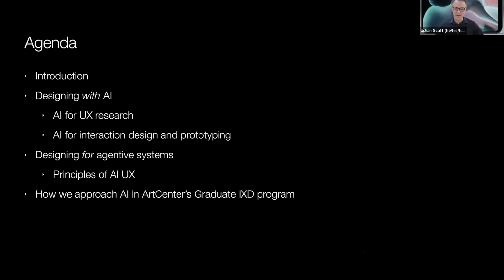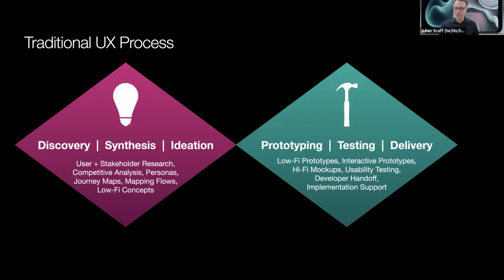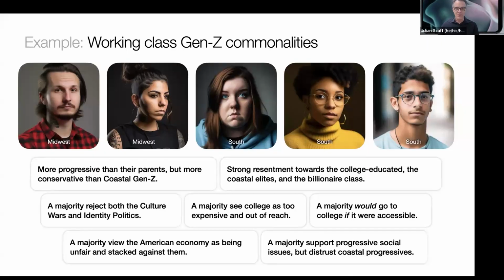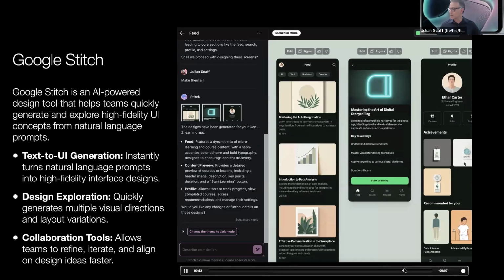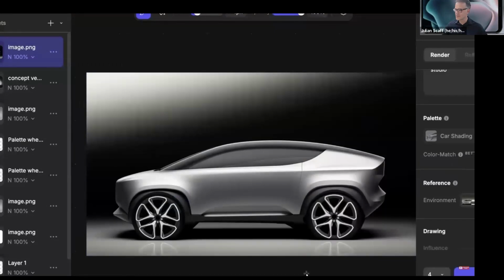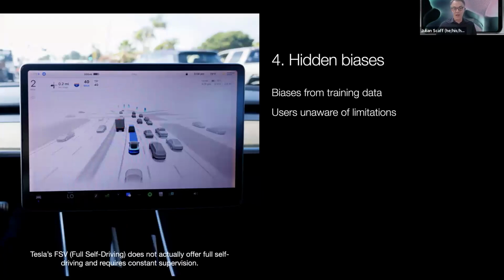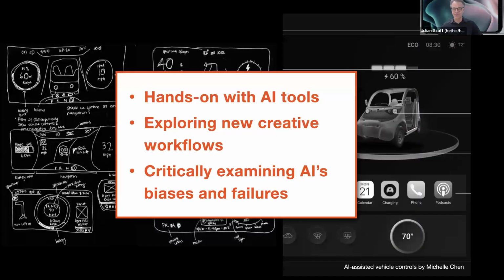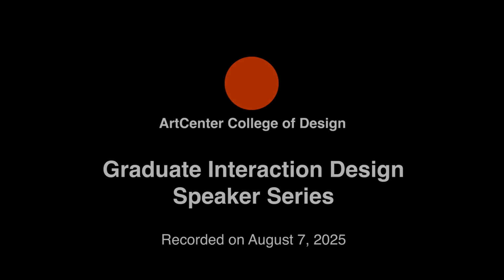Agentive UX: Designing with and for AI Technologies by Julian Scaff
Julian Scaff explores how AI is shifting the role of designers from creating static interfaces to orchestrating dynamic, intelligent systems. This talk reveals strategies for designing with AI as a creative collaborator and research/design assistant, and for AI as an active agent in the user experience, reshaping how we think about interaction, context, and trust in the age of intelligent technologies.